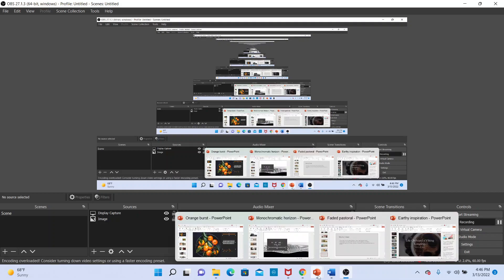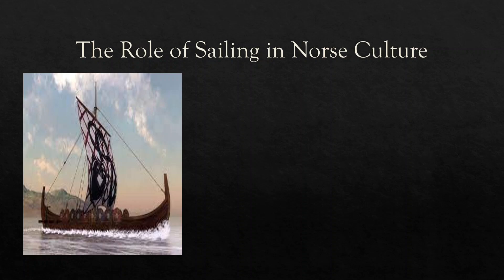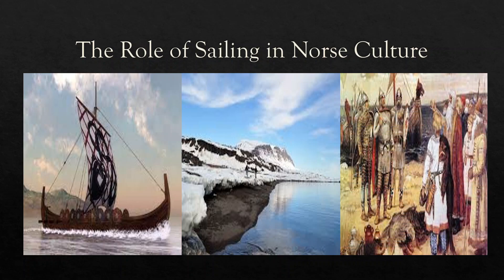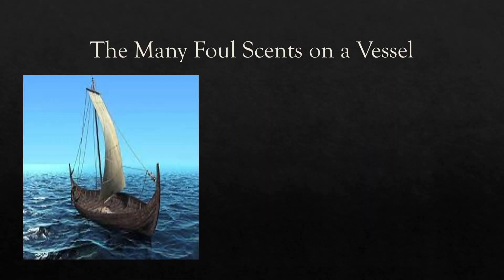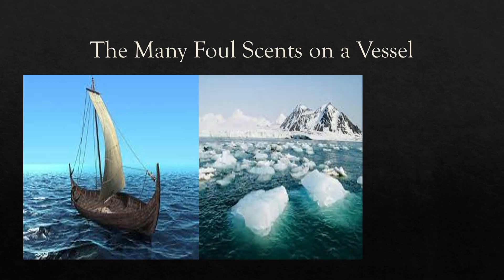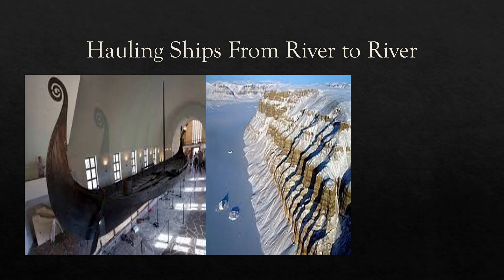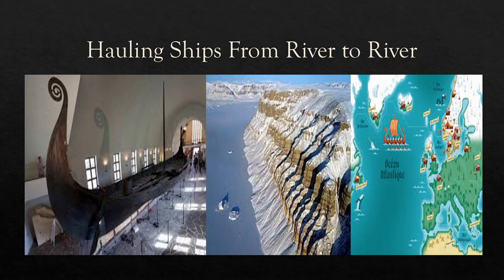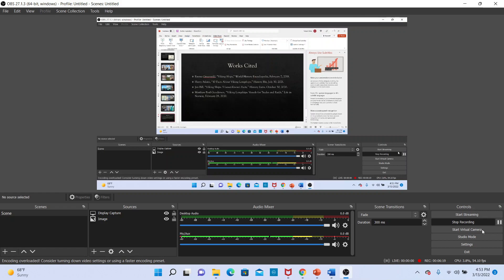Life Onboard a Viking Longship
They are legendary for sailing from the Canadian Arctic to the splendrous and sunny cities of Southwest Asia. Yet, life onboard a Viking longship often proved cold, cramped, and very smelly.